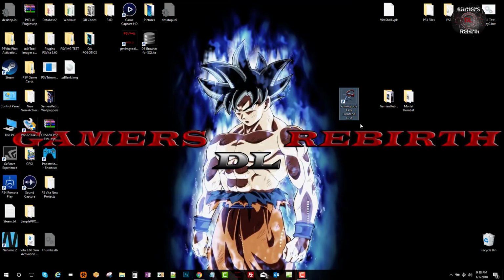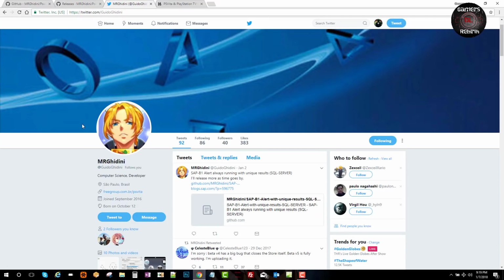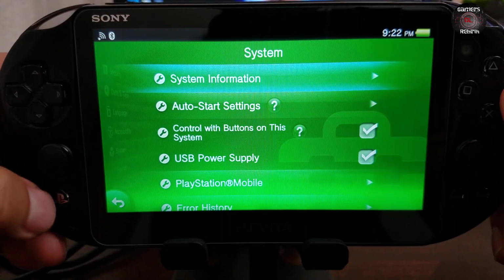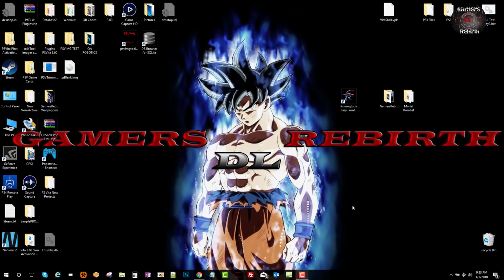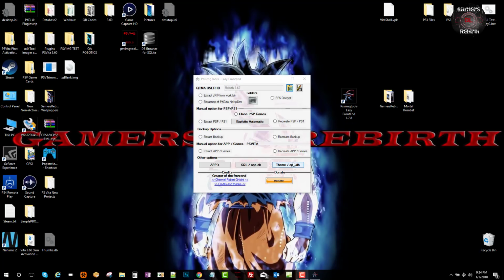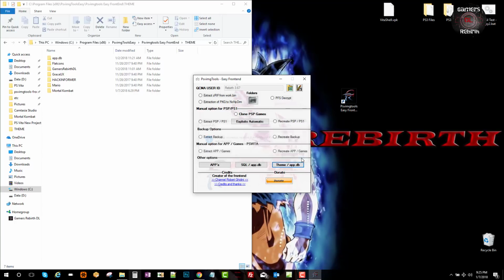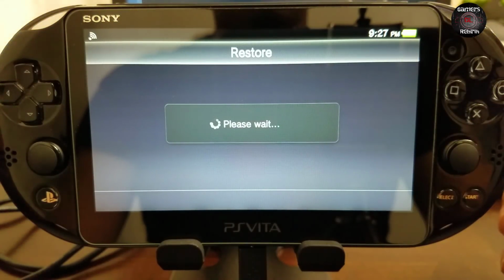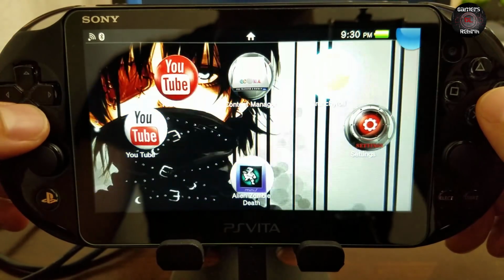CUSTOM THEMES! PS VITA 3.67, 3.65, 3.63 & 3.61! Psvimgtools Easy FrontEnd!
***Make sure you save your original back up just in case there's errors you can restore and try again.*** 😊